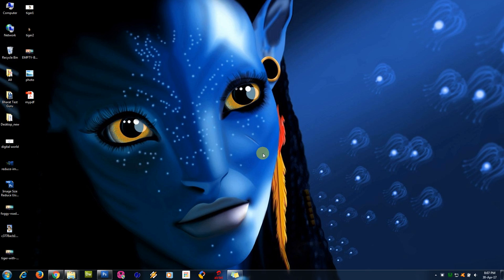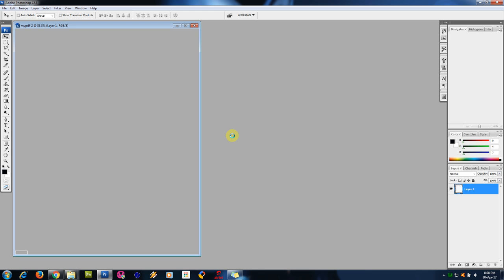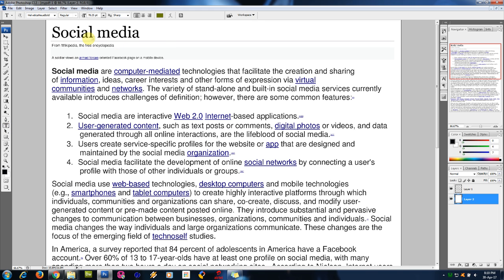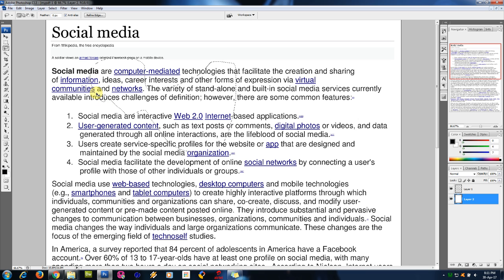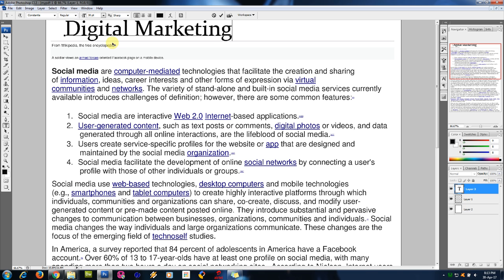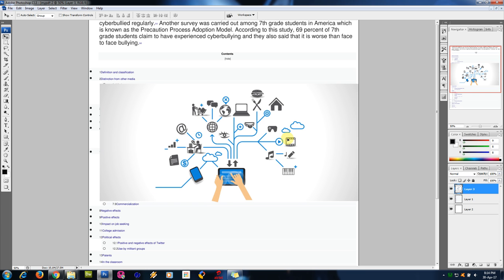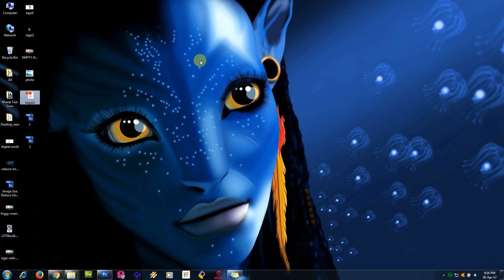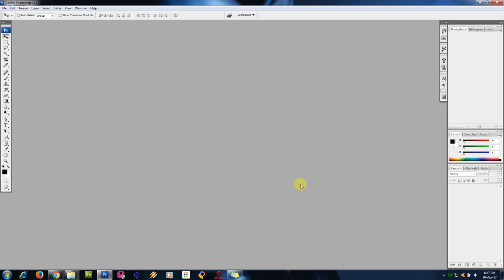How to Change Text or Image in PDF File using Photoshop Easily (Edit PDF File in Photoshop) 2017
How to Change Text or Image in PDF File using Photoshop Easily (Edit PDF File in Photoshop) 2017 : This video is going to show, how you can change Change Text or Image in pdf file using photoshop(Remove exiting text or image and add new text). And, also how to convert PSD files to PDF files in Photoshop.

This is one of the popular and easy method to edit pdf documents. You can simply erase the exiting text or image and you can add new text or image.

Video Content : Edit PDF File in Photoshop (Changing Text and Images in PDF Documents with Photoshop Software)